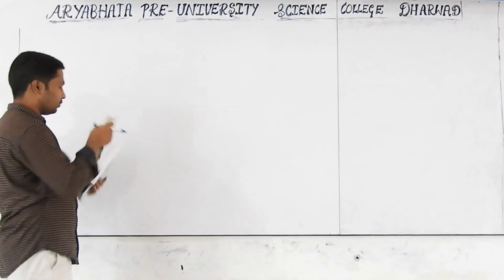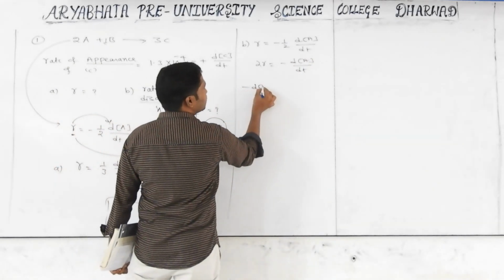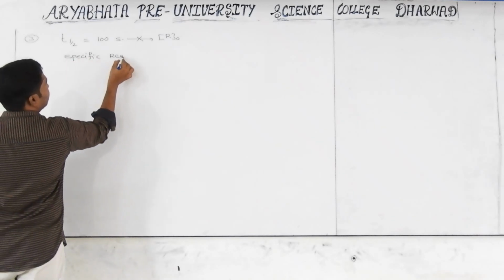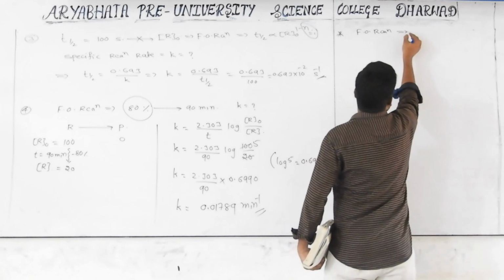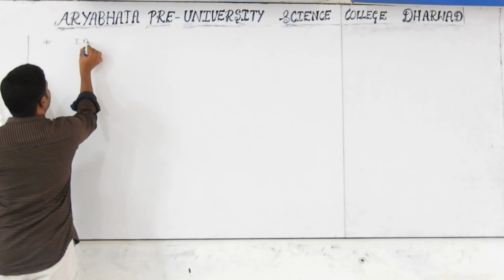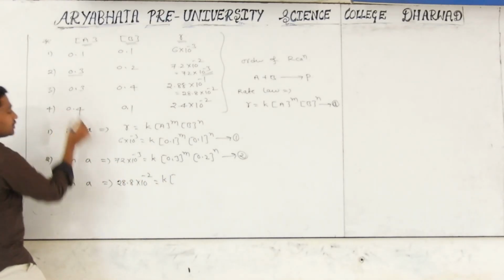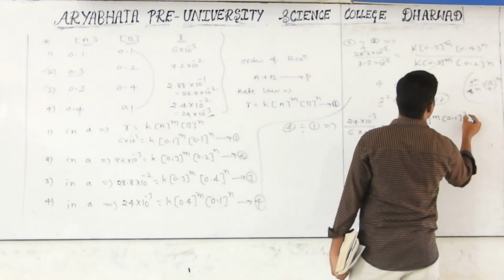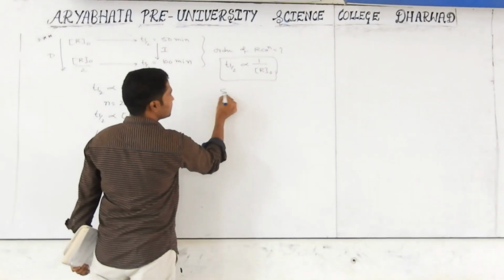Konnurs Aryabhata theory classes Prof Nageswara Rao Sir CHEMICAL KINETICS PART 10